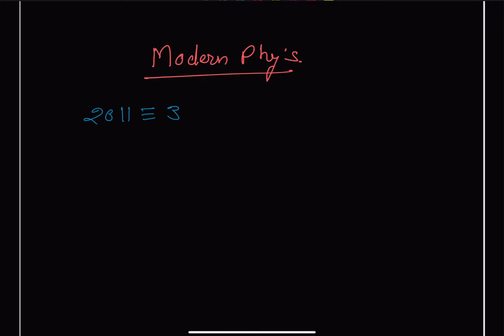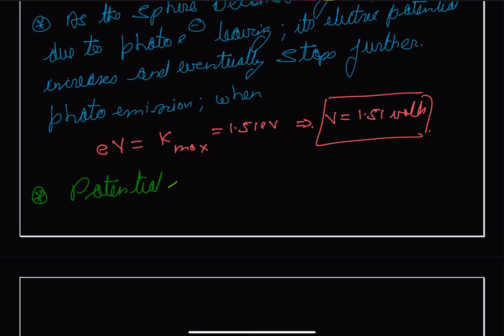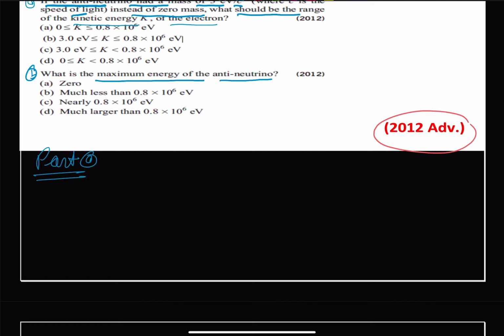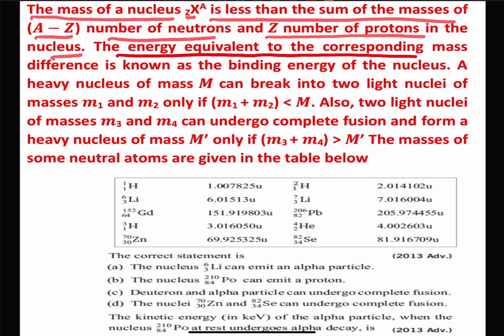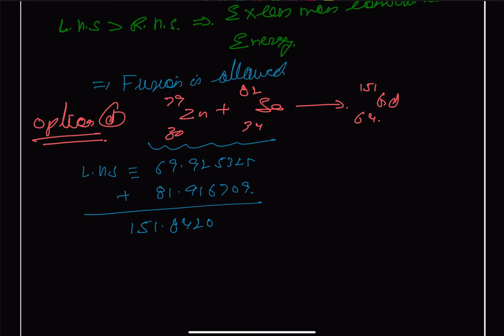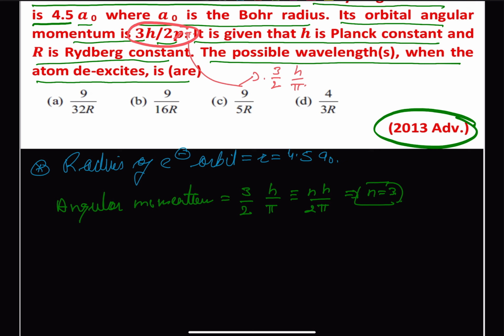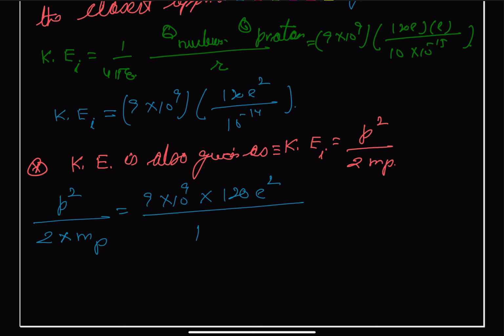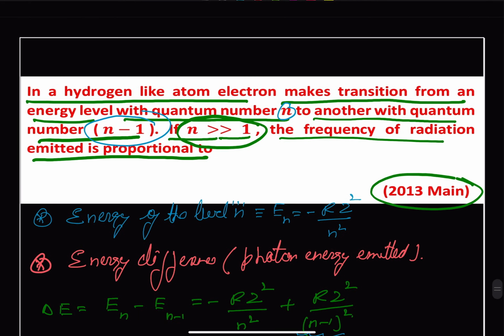⚛️✨ IIT JEE Modern Physics PYQs (2011–2013) | Hydrogen-like Atoms, Photoelectric Effect 🔬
📘 🔥 This video covers IIT JEE Main & Advanced 2011–2013 Modern Physics questions, focusing on: Hydrogen-like atoms, Photoelectric effect, Nuclear binding & decay, and De-Broglie wavelengths — perfect for quick revision and conceptual clarity! 🎯

🌟 Topics Covered

💠 1️⃣ Hydrogen-like Atoms & Spectral Lines

First Balmer line of hydrogen (λ = 6561 Å)

Second Balmer line of singly ionized helium (He⁺)

Electron transitions and emission wavelengths

De-excitation of hydrogen-like atoms with given orbital angular momentum

Silver sphere illuminated with UV light: calculation of maximum number of photoelectrons emitted

Work function problems with stopping potential and electron speed

Ratio of slopes of stopping potential vs frequency plots for silver and sodium

💠 3️⃣ Nuclear Physics & Radioactivity

Activity and mass calculations for radioactive samples

Fraction of nuclei decayed in a given time

β-decay: understanding continuous spectrum and recoil energy

Nuclear binding energy: conditions for fission and fusion

💠 4️⃣ De-Broglie Wavelengths & Particle Motion

Closest approach of a proton to a nucleus: calculation of initial de-Broglie wavelength

Electron de-Broglie wavelength in excited states of hydrogen-like atoms

💠 5️⃣ Hydrogen-like Atom Transitions

Electron transitions from n → n–1: frequency dependence

Calculation of emitted photon wavelengths using Bohr radius (a₀) and Rydberg constant (R)

💫 📚 Best For:

🔹 NEET aspirants revising physics concepts
🔹 Students focusing on Modern Physics for competitive exams

💬 Pro Tip:
Pay attention to ratios of wavelengths, work functions, and nuclear binding energy calculations — these patterns frequently appear in JEE questions. 🚀